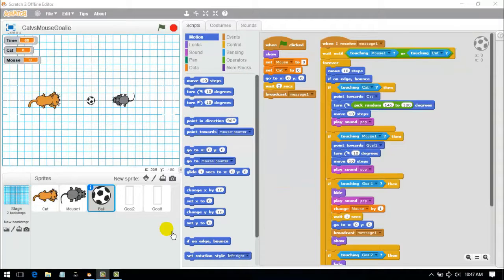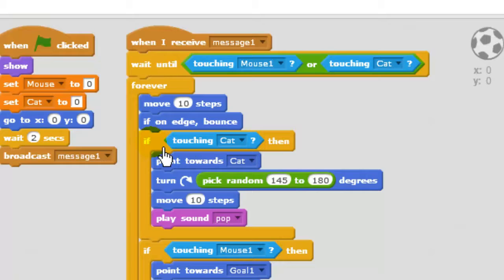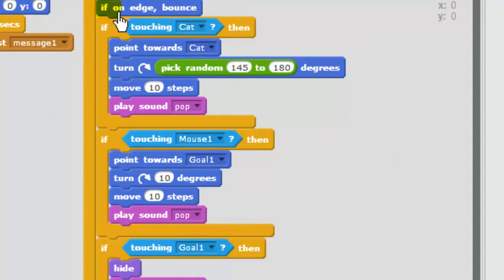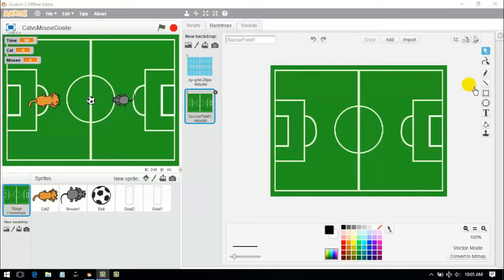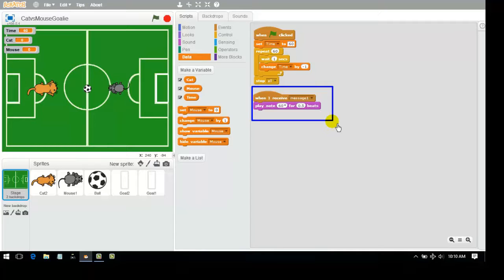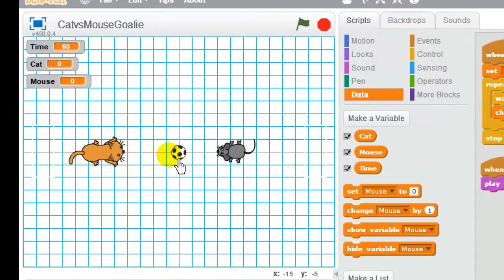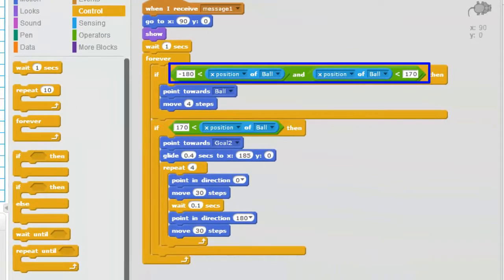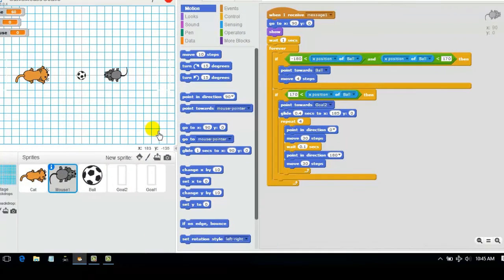Cat vs MouseTutorial 2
Cat versus Mouse Second Tutorial.
Clarification: The facing angle of the ball is the direction it will move using the move instruction. When we rotate it we rotate the direction it will move. If the cat touches the ball, the ball is pointed towards the cat and then rotated away from the cat so it can bounce away. In the case of the mouse, the ball is pointed to the goal so we don't really have to rotate it at all!